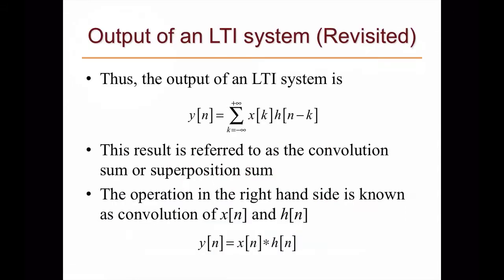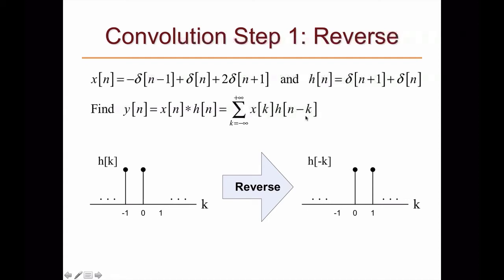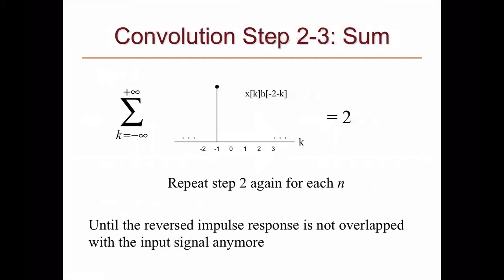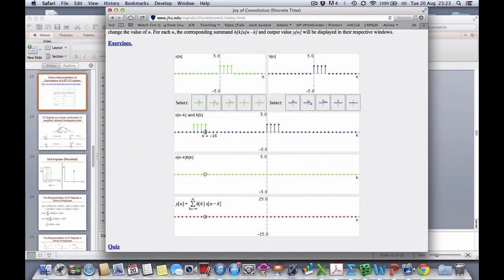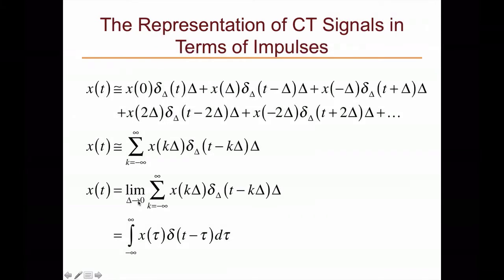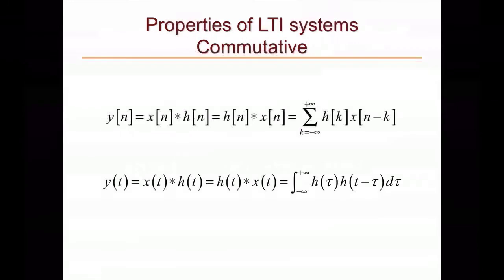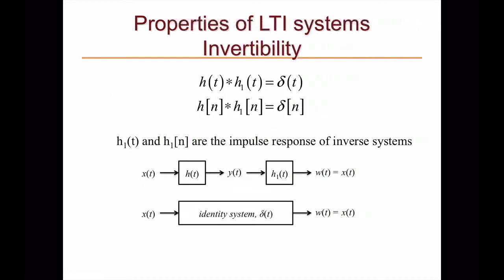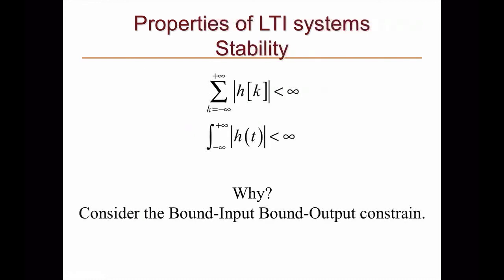CPE214 Lecture 5: Convolution